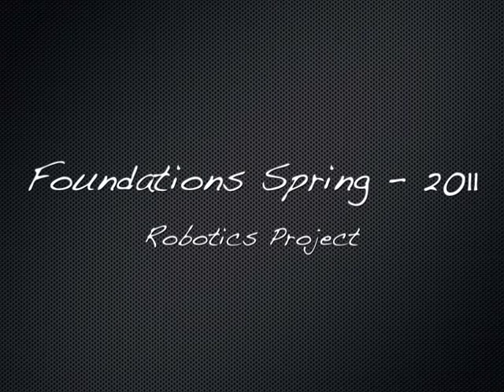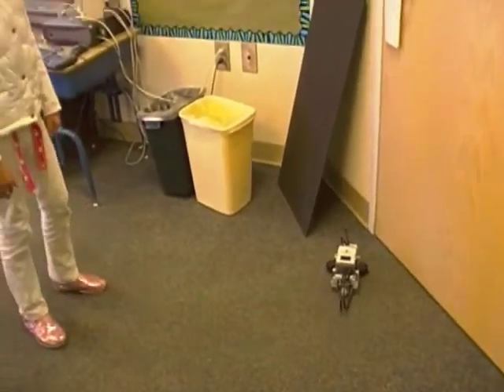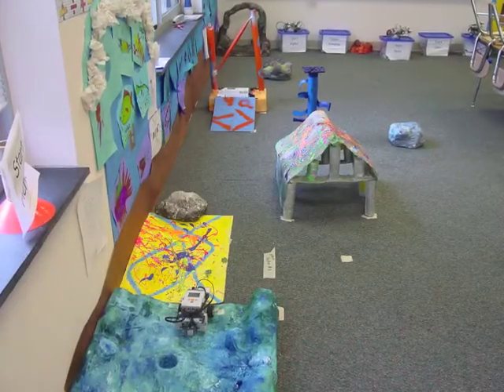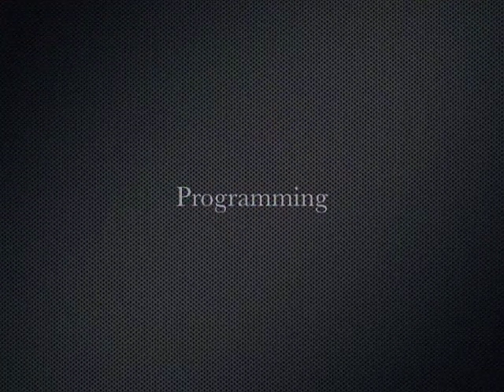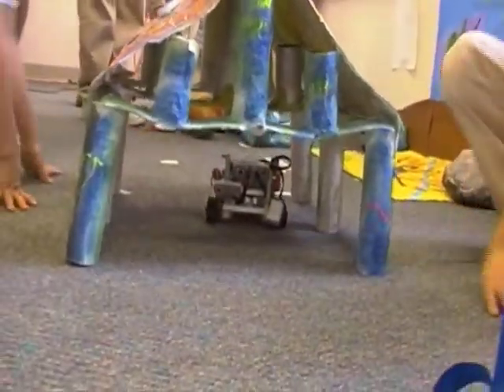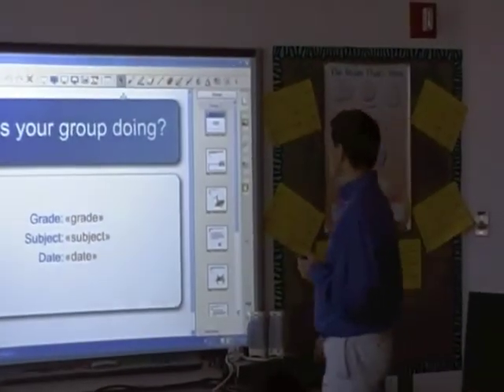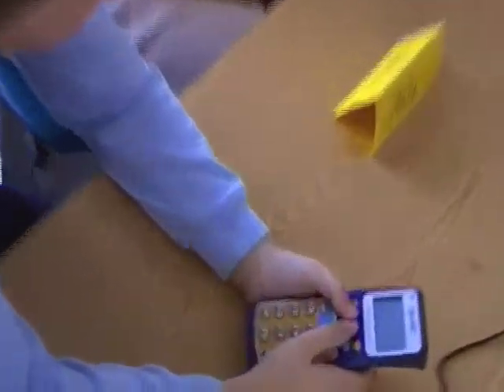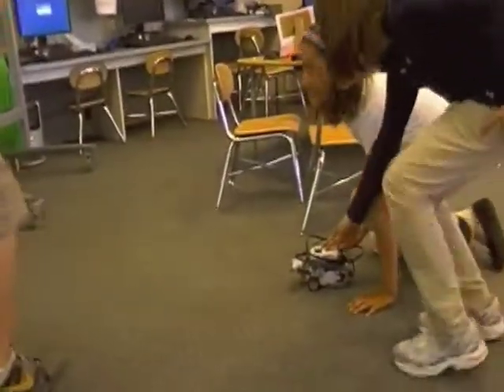Lower School Students Collaborate to Build Robots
Cape Fear Academy students program Mind Storm robots in the Think Lab for Math and Technology.